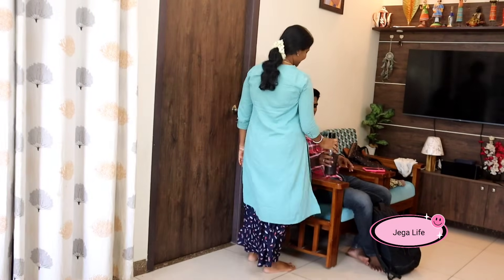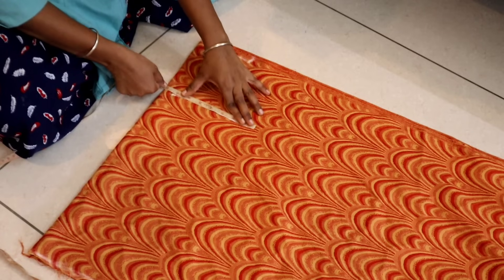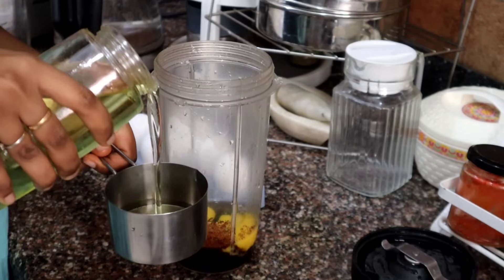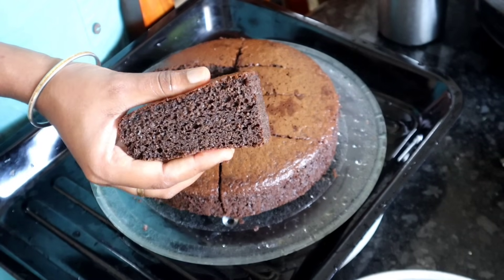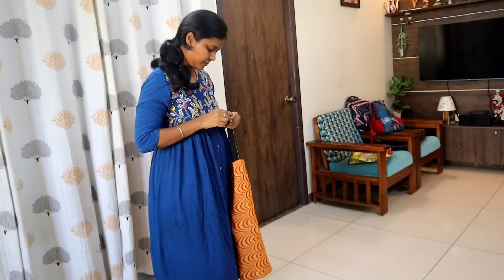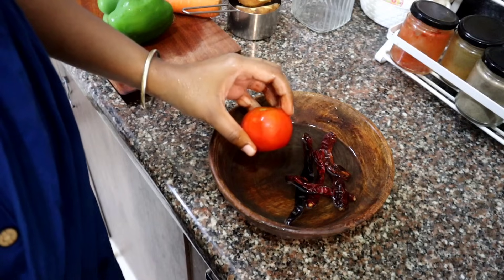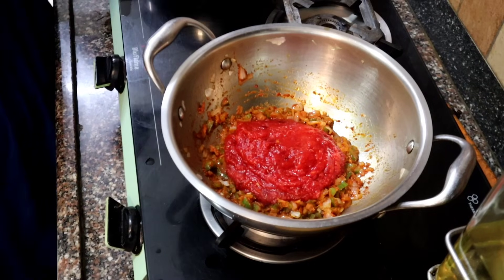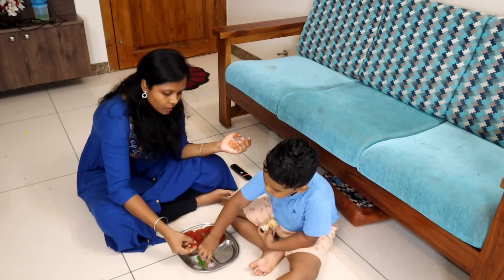Street style Pav Bhaji| குழந்தைகளுக்கு பிடித்த no maida,no sugar ragi cake| Morning to Night routine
kids lunch bag

lunch box

School bag

Agaro food processor

Kitchen towels

Glass containers

Motivational board

vegetable organizing storage box

Oil steel rack